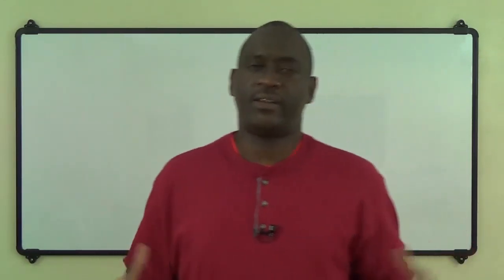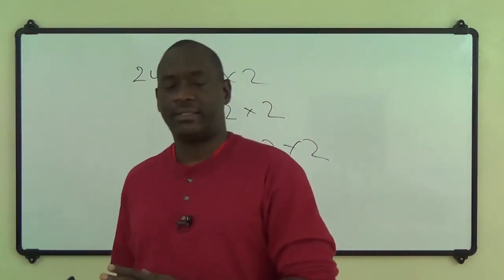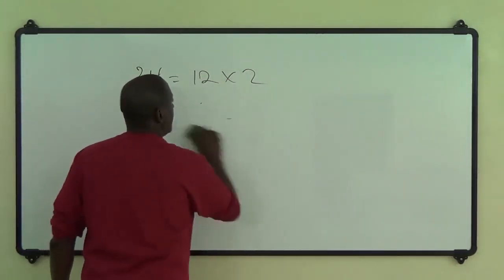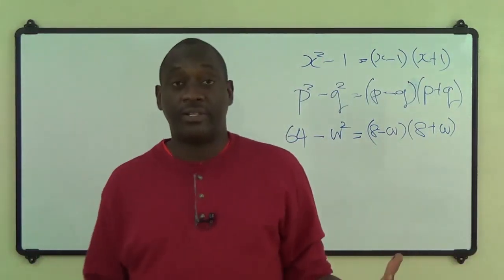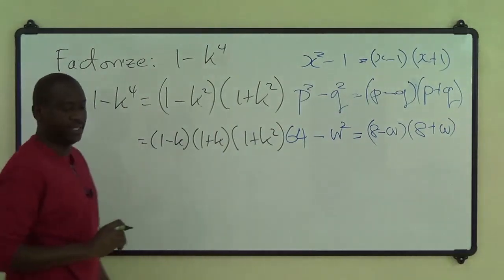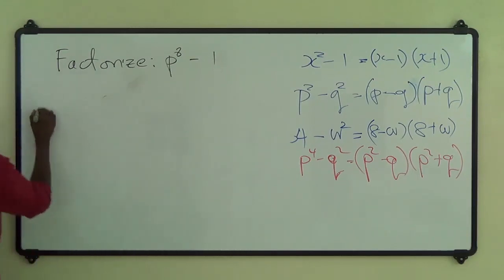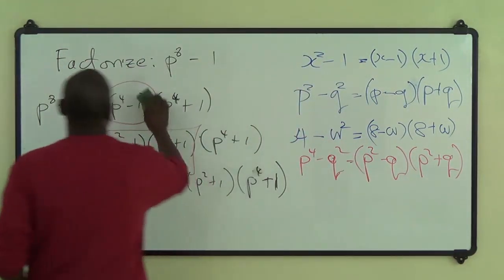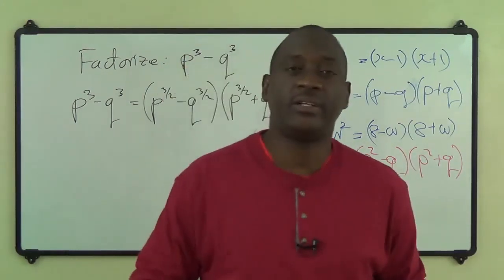Factorization of Polynomials I